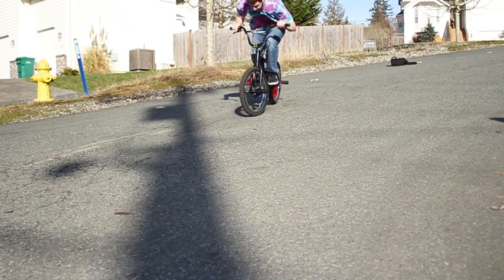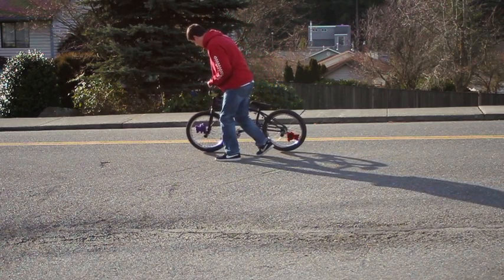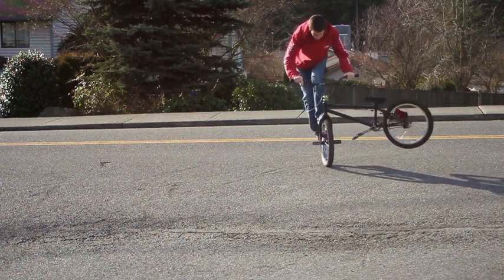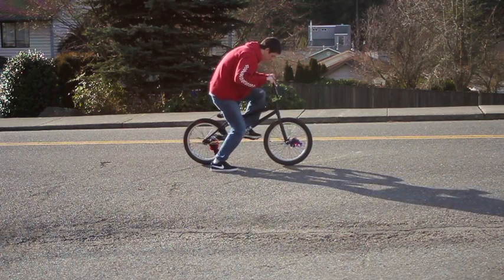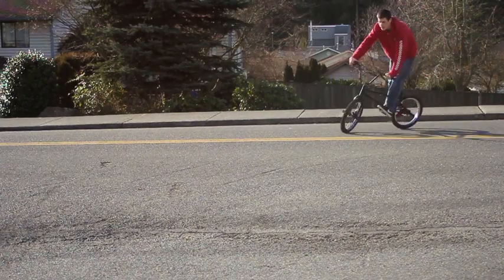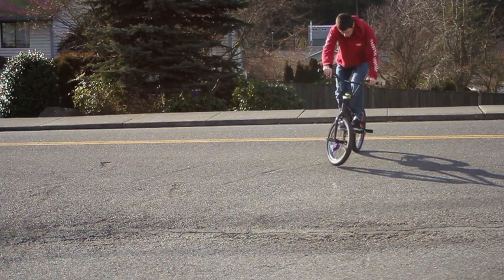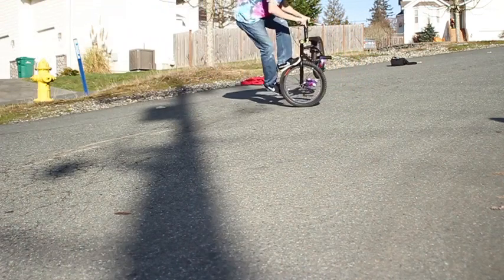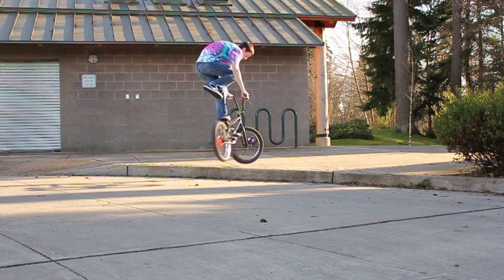bmx how to footjam tailwhip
how to footjam tailwhip. i hope it helps. please like and sub =) let me know if you need more help
CAMERA SET-UP
BODY: CANON EOS 550D/REBEL T2I
LENS: EF-S 18-55MM, ALSO EF-S 28-80MM

FRAME:
CARDINAL AMBASSADOR HT 21 INCH TOP TUBE (BLACK) (69.5OZ)
TOTAL= 69.5 OZ

FRONT END:
BARS: PRIMO TALL BOY (BLACK) (24.1 OZ)
STEM: SHADOW CONSPIRACY ATTACK TL (ELECTRIC LIME) (10.1 OZ)
HEADSET: EASTERN (BLACK) (2.5OZ)
FORKS: PRIMO STRAND (BLACK) (29 OZ)
BAR ENDS/GRIPS: ANIMAL/FLY BAR ENDS (RED/GREEN) (0.8 OZ)
TOTAL= 66.5 OZ

FRONT WHEEL:
HUB: PRIMO N4FL (BLACK) (8.8 OZ)
RIM: PRIMO BALANCE 7005 (CHROME) (17 OZ)
SPOKES: PRIMO FORGED (BLACK) (6 OZ)
TIRE: PRIMO DIRT MOSTER 20X2.20 (BLACK) (20.8 OZ)
TUBE: DANS SCHRADER (BLACK) (4.7 OZ)
PEG: G-SPORT PLEG (BLACK) (4.3 OZ)
TOTLAL= 61.6

REAR WHEEL:
HUB: FEDERAL V.2 FREECOASTER (BLACK) (24 OZ)
TUBE: FLY COBRA (5.6 OZ)
PEG: STOLEN THERMALITE (BLACK) (3 OZ)
HUB GUARD: FBM (PURPLE) (3.7 OZ)
TOTAL= 80.1 OZ

SEAT/SEATPOST:
SEAT: ANIMAL STITCHED (BLACK) (10 OZ)
POST: PRIMO 330 CUT DOWN (BLACK (7 OZ)
TOTAL= 17 OZ

DRIVE TRAIN:
CRANKS: PIRMO POWERBITE 175MM (BLACK) (36.4 OZ)
BB: UNITED SPANISH 22MM (BLACK) (9.5 OZ)
SPROCKET: PRIMO ANALOG LITE 28T (BLACK) (2.5 OZ)
CHAIN: KMC DROPBUSTER (CHOME) (8.5 OZ)
PEDALS: PRIMO STRICKER MAGNESIUM (BLACK) (16.1 oz)
TOTAL= 73 OZ

BRAKES:
ARMS: PRIMO E-BRAKE (BLACK) (6.9 OZ)
PADS: ODYSSEY SLIM BY FOUR (CLEAR) (2 OZ)
LEVER: ODYSEY MONOLEVER TRIGGER (BLACK) (3.7 OZ)
CABLE: ANIMAL ILLIGAL (BLACK) (3 OZ)
HANGER: ODYSSEY EVO 2 (BLACK) (1 OZ)
TOTAL= 16.6
GRAND TOTAL=384.3 OZ OR 24.01875LB

marcus pewitt arsenalfalco bmx canon eos 550d rebel t2i bmx half cab full cab 540 cab 360 180 fakie how to how-to arsenalfalco marcus